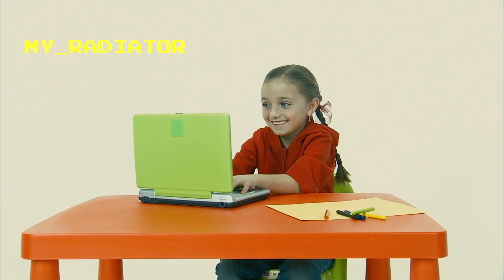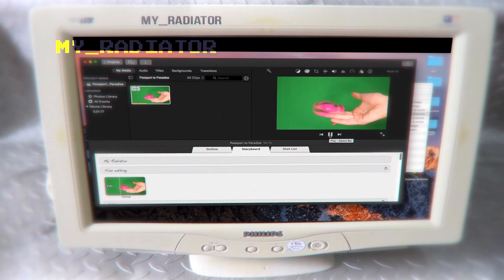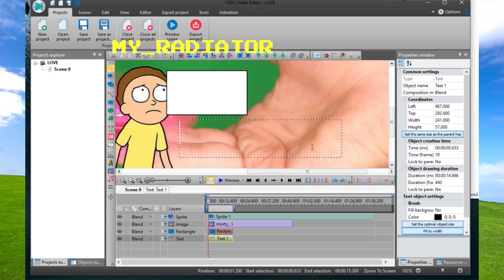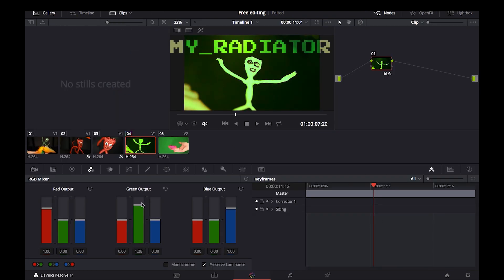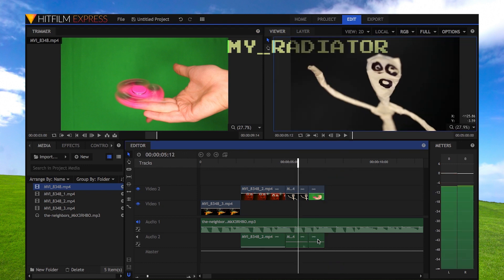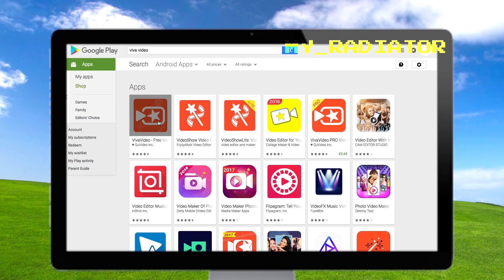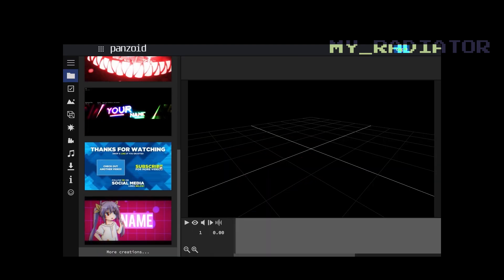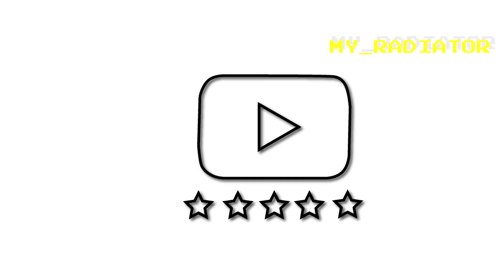Best Free Video Editing Softwares 2018 + Review from a professional video editor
An inside look from a professional editor into variety of free editing softwares and apps available. Some are easy to use, for beginners, some form more advanced users. I am also talking about editing with cloud based softwares, which you do not need to download on your computer. Form Mac and Windows users, for slow and fast computers. Use VSDC or cloud based softwares for slow computers. Use imovie for mac because it has almost all you will need. Use Hitfilm Express and Davinci Resolve if you have a fast computer and you are keen on learning new stuff. How to edit for free?